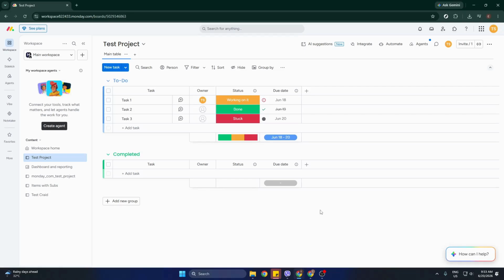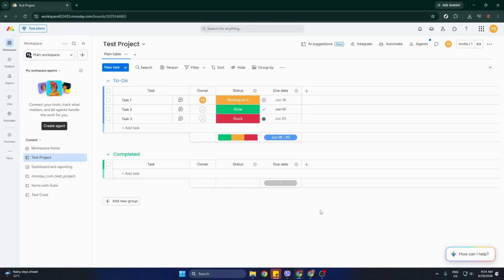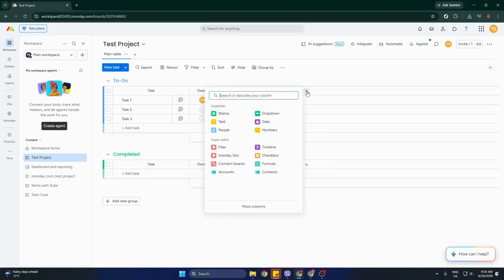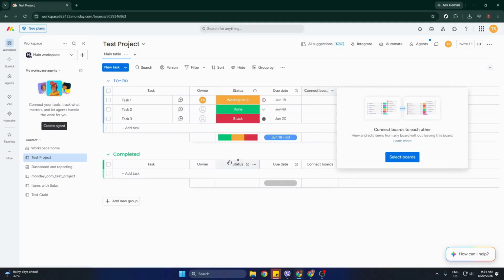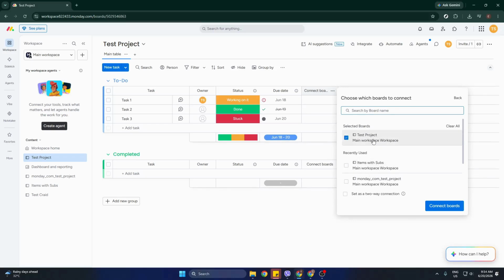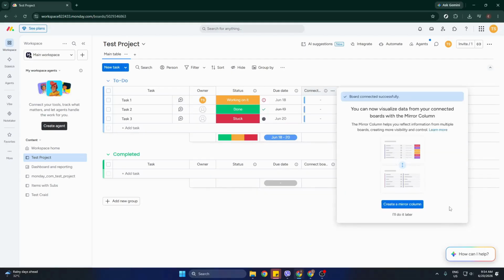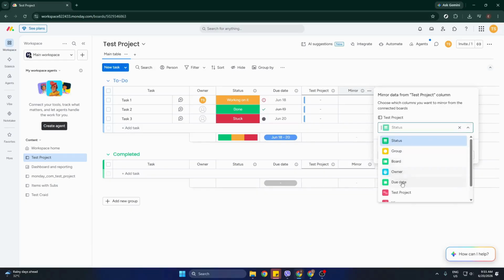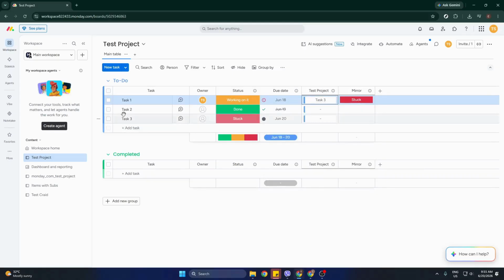How to Link Items in Monday.com - Full Guide (2026)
In this video, you'll learn how to link items in Monday.com, even if you're a total beginner or just need a quick refresher. By the end of this guide, you'll know exactly how to connect your project items seamlessly so you can enhance your workflow and collaboration.

Here is the step-by-step breakdown:
00:00 Navigate to your project board
00:15 Click on the plus sign to add features
00:30 Select 'Connect boards' option
00:45 Choose which boards to connect
01:00 Set as two-way connection
01:15 Finalize linking process
01:30 Create a mirror column
01:45 Select 'Status' to mirror tasks